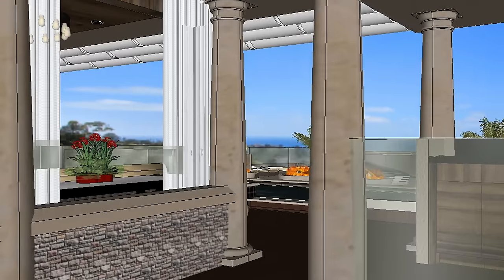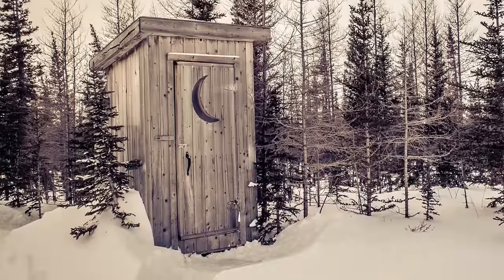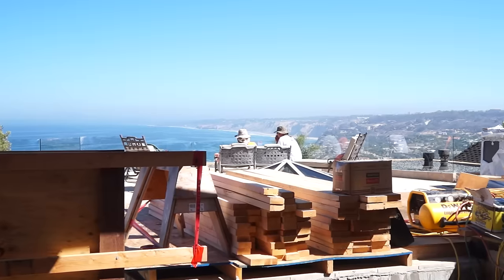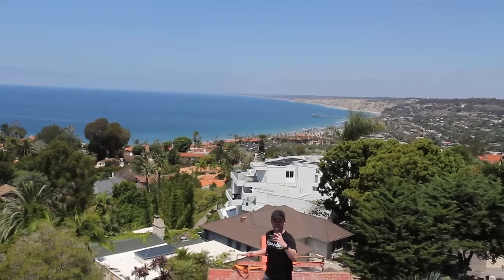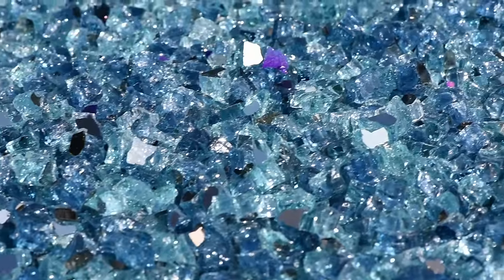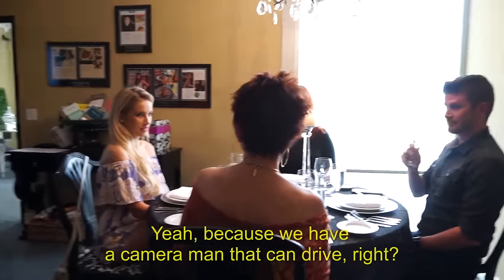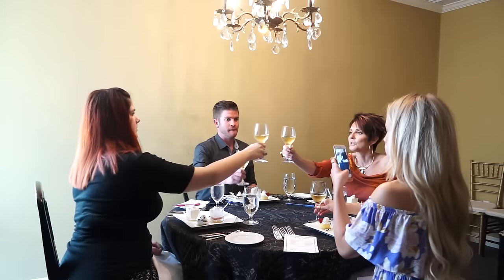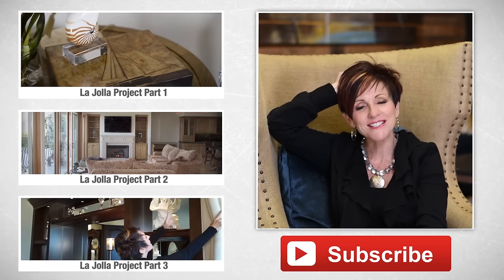Outdoor Decorating |California Luxury Home | Interior Design | Terrace REVEAL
Outdoor Living Spaces, Decorating by a pool, Decorating outdoor spaces, Luxury Home Design.
Robeson Design is proud to reveal the completion of The LaJolla Terrace.
After 12 months and lots of spoonfuls of dirt... up and down the 4 flights of stairs... We are delighted to REVEAL The Roof Top Terrace. Keeping outdoor furnishings and finishes in mind, Rebecca selects beautiful tiles, fixtures and furniture pieces to bring this outdoor space to a level of luxury the homeowner desired. Rebecca used her 3D modeling program, SketchUp to convey her vision of the pool area to her client. Once agreed upon, Rebecca and her team of skilled craftsmen set out to build the most beautiful outdoor living space imaginable. Added, was a bathroom, kitchenette, covered living space and uncovered living space to die for! Watch new to see the much anticipated Reveal of the LaJolla Rooftop Terrace.
Watch the REVEAL videos of this 3 story home designed by, you guessed it, Robeson Design.